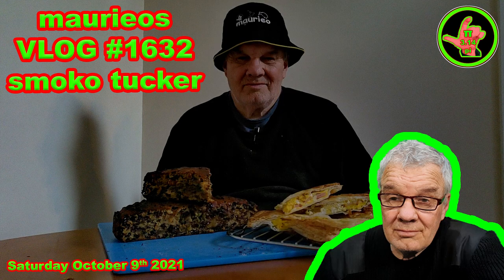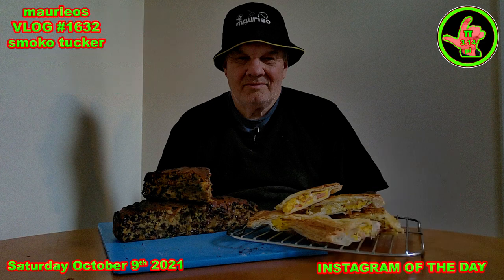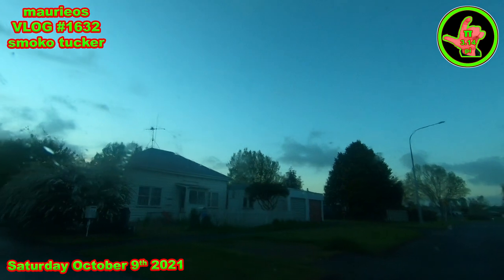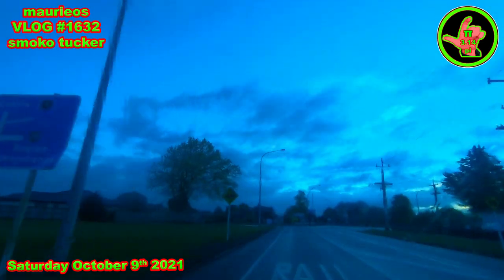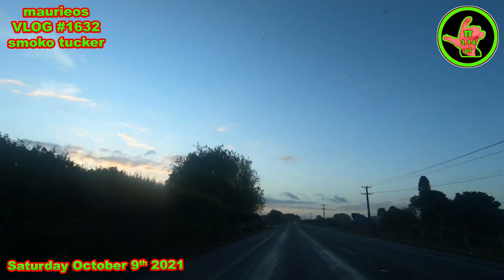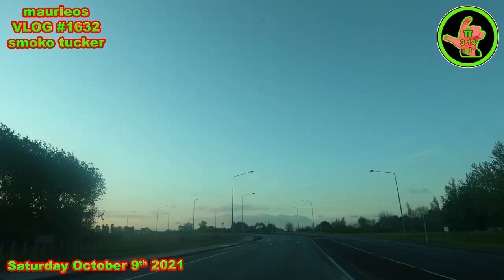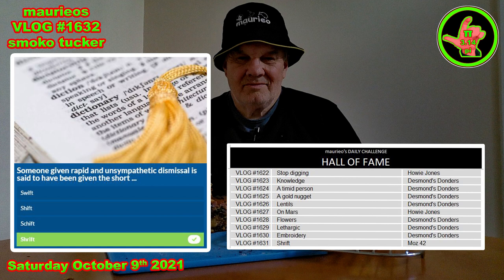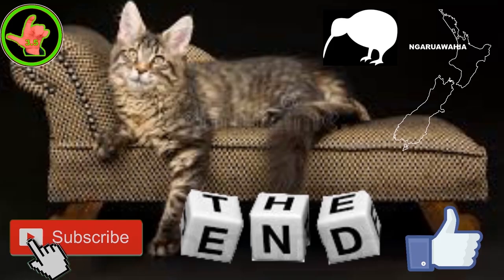maurieos VLOG #1632 smoko tucker